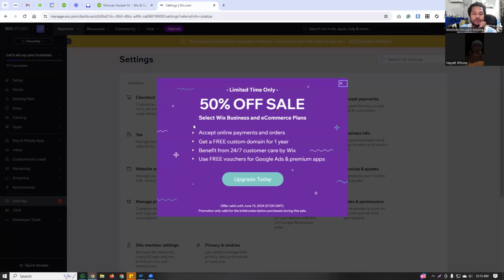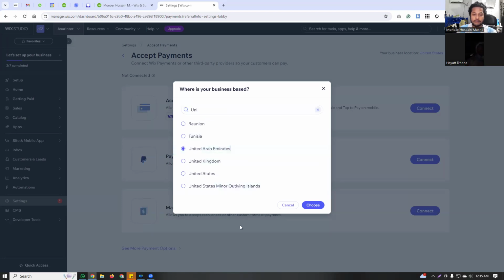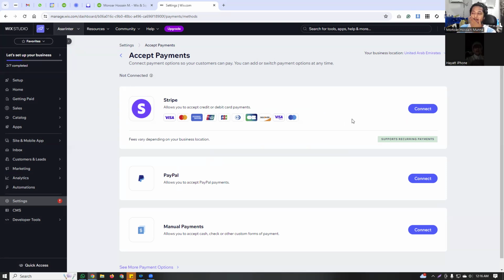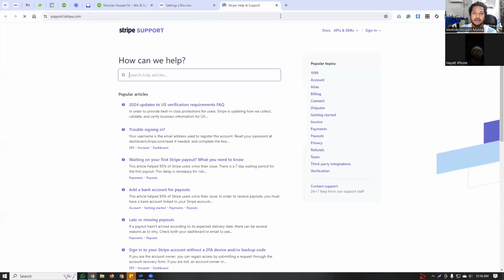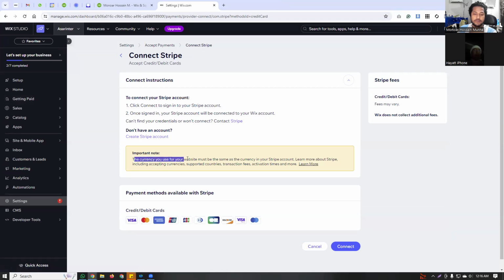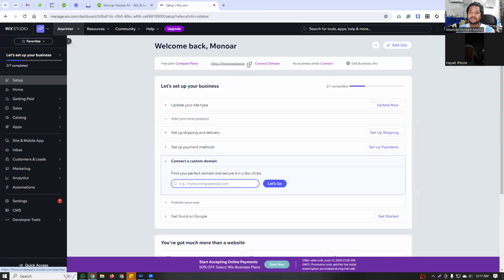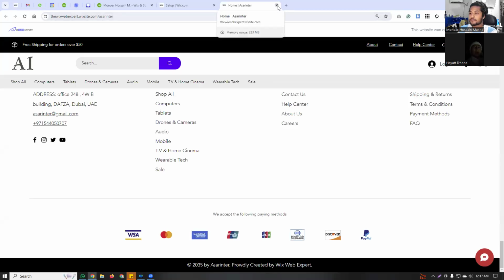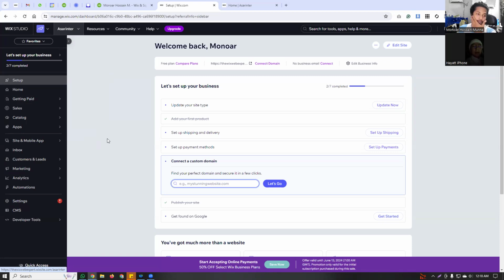Wix Ecommerce Website Meeting With Client | Wix Web Expert